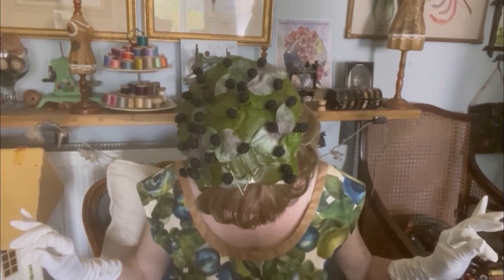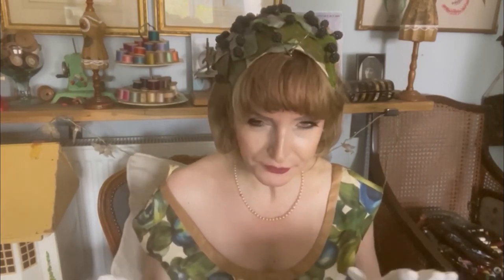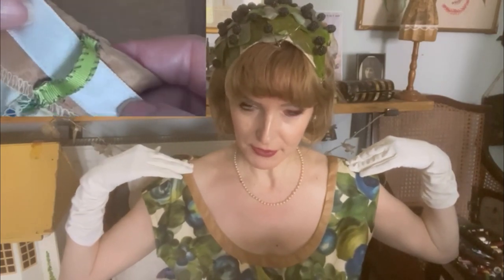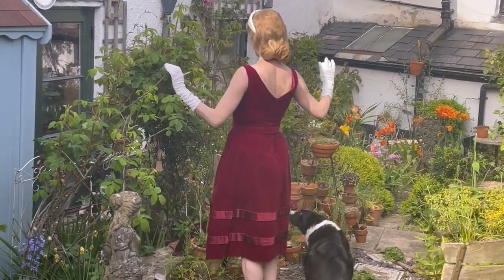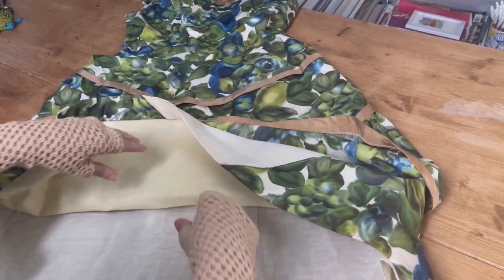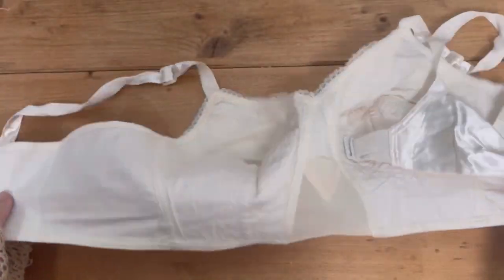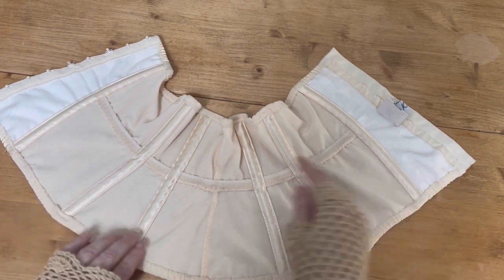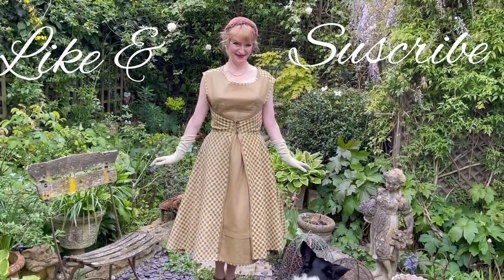How to Get the MRS MAISEL Hourglass Figure with 1950s SHAPEWEAR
The desired figure of the 1950s, recently popularised by The Marvelous Mrs Maisel, was the hourglass shape of film stars like Marilyn Monroe and Sophia Loren. Most women don't have this figure type but I show you how to create the illusion that you do with true vintage and modern vintage inspired 1950s and early 1960s shapewear. The only limit is the desire for comfort!!

Samantha x